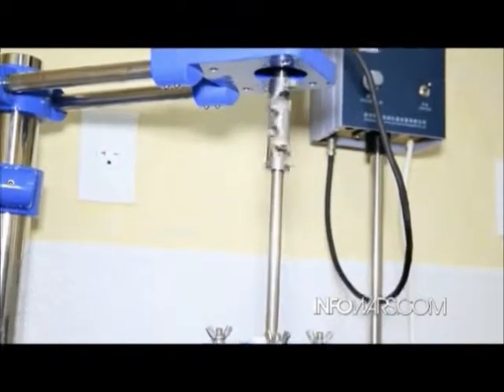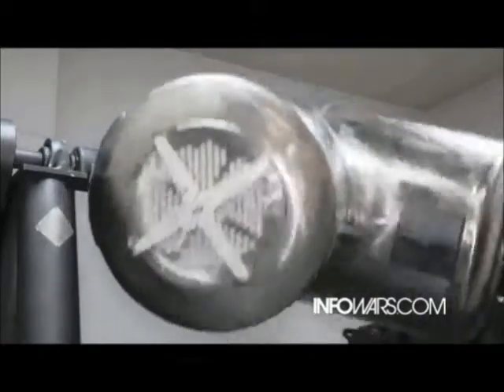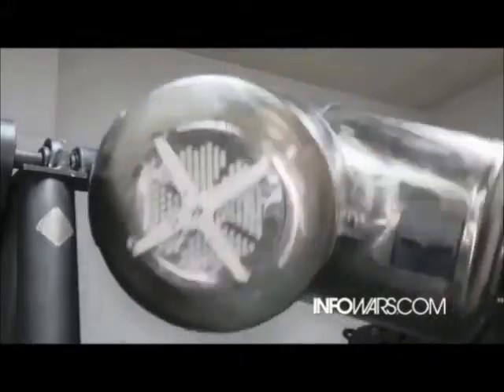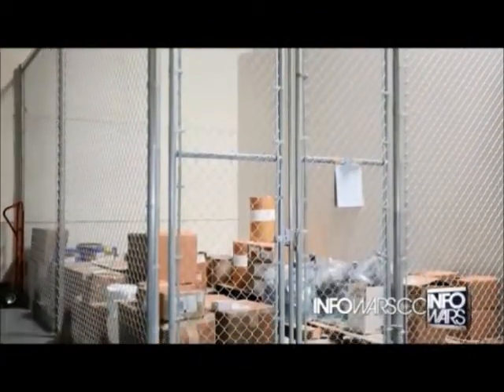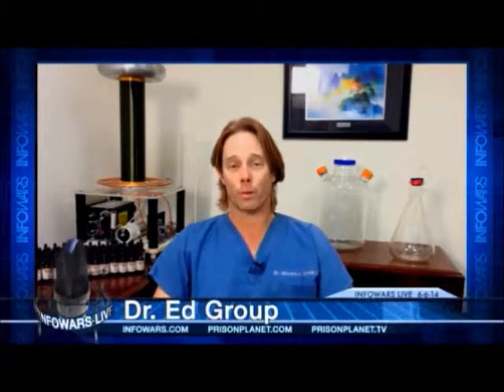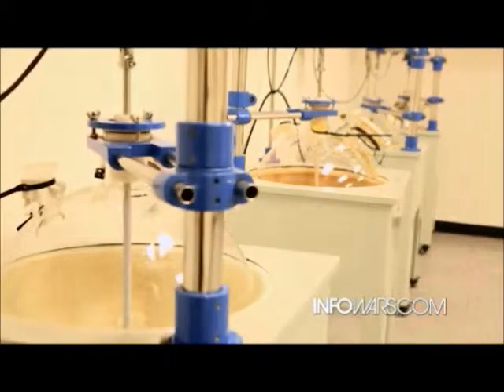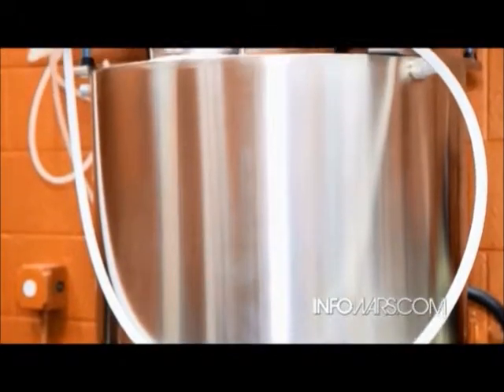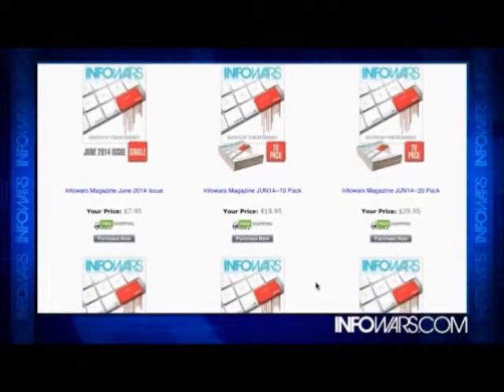INFOWARS Nightly News June 6th 2014 part 3 of 3